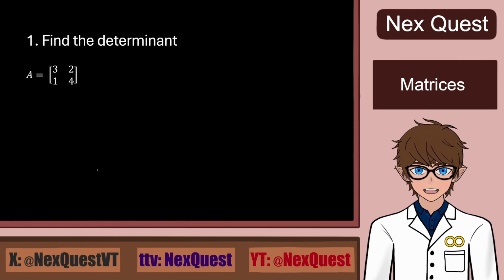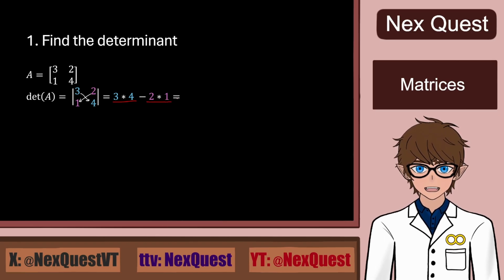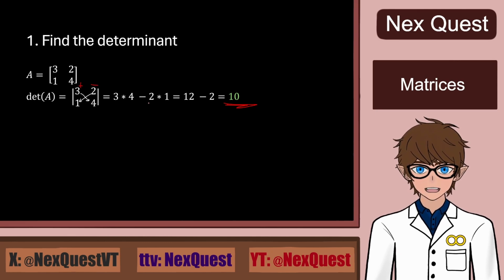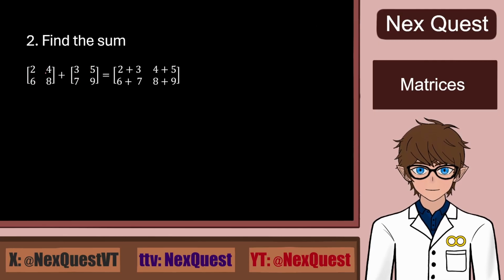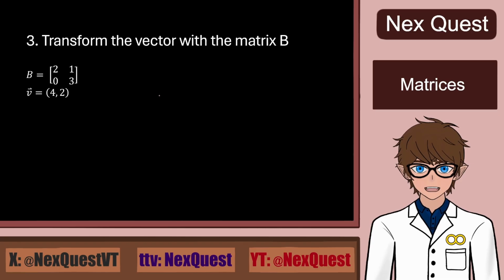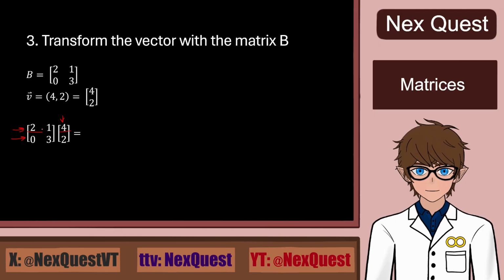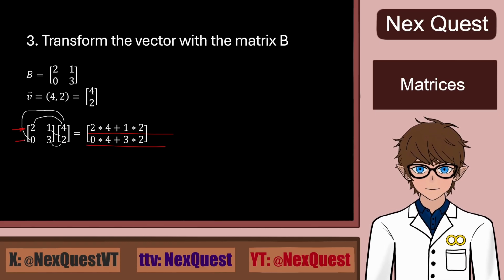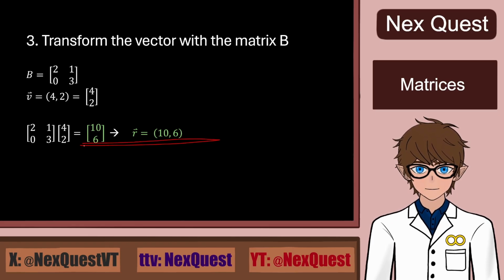Matrix basics (mini test to lecture 33)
mini test to lecture 33, basics of matrices